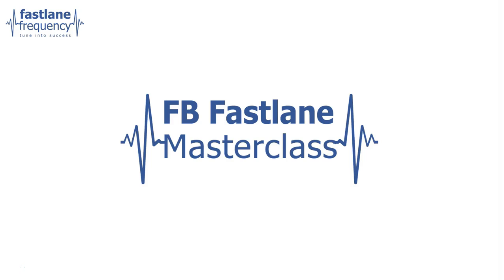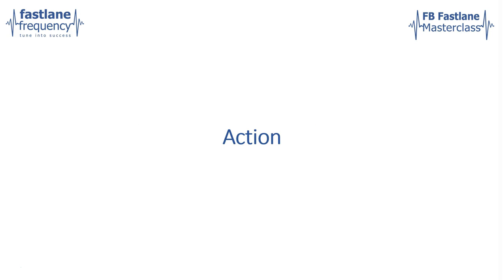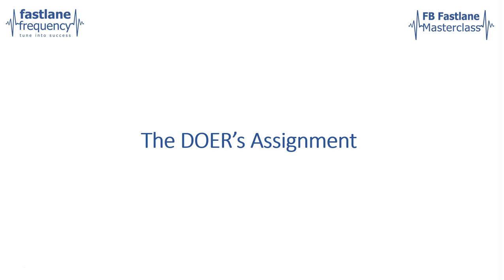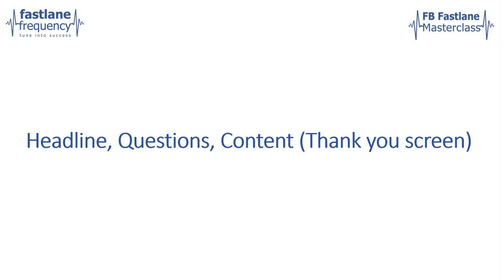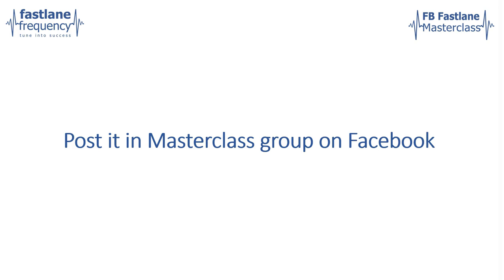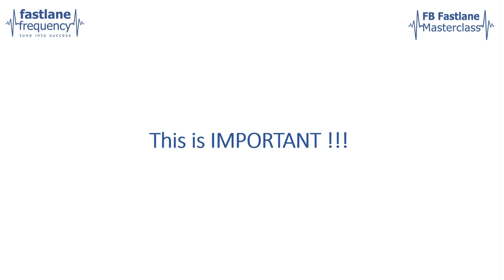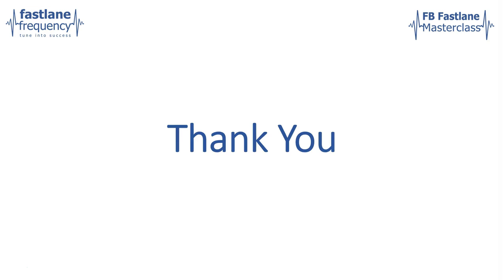[Episode#19] Real Estate Facebook Ads Masterclass – Action of The AIDEA Framework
Real Estate Facebook Ads Masterclass proudly presented by Chase Local Marketing

Chase Local is a Performance-Driven Digital Marketing Agency focused towards the Real Estate Industry in India. We help Real Estate Developers, Realtors, Agents, Freelancers, Employees & Digital Marketing Agencies handling Real Estate Clients to stay on top of their marketing campaigns and generate profitable results.

We offer Google Ads / PPC, Social Media Marketing, Native Ads, Remarketing Services to clients from the Real Estate Industry.

We are well known for creating cutting edge microsites (landing pages) for real estate projects that return high conversion rates.

For a thorough understanding of real estate facebook ads process, it is suggested that you watch the videos in sequence.

Real Estate Facebook Ads Masterclass Course Content:

[Episode#1] - Real Estate Facebook Ads Masterclass – Home Buyer Classifications
[Episode#2] - Real Estate Facebook Ads Masterclass – Luxury Home Buyer
[Episode#3] - Real Estate Facebook Ads Masterclass – Aspirational Home Buyer
[Episode#4] - Real Estate Facebook Ads Masterclass – Affordable Home Buyer
[Episode#5] - Real Estate Facebook Ads Masterclass – The One Thing
[Episode#6] - Real Estate Facebook Ads Masterclass – Foundation Module Best Practices
[Episode#7] - Real Estate Facebook Ads Masterclass – Foundation Module Discussion Call
[Episode#8] - Real Estate Facebook Ads Masterclass – Facebook Campaign Objectives
[Episode#9] - Real Estate Facebook Ads Masterclass – Targeting 101
[Episode#10] - Real Estate Facebook Ads Masterclass – Custom & Lookalike Audiences
[Episode#11] - Real Estate Facebook Ads Masterclass – Demand Hack Method
[Episode#12] - Real Estate Facebook Ads Masterclass – Targeting Module Discussion Call
[Episode#13] - Real Estate Facebook Ads Masterclass – AD Copy Fundamentals
[Episode#14] - Real Estate Facebook Ads Masterclass – The AIDEA Framework
[Episode#15] - Real Estate Facebook Ads Masterclass – Attention of The AIDEA Framework
[Episode#16] - Real Estate Facebook Ads Masterclass – Interest of The AIDEA Framework
[Episode#17] - Real Estate Facebook Ads Masterclass – Desire of The AIDEA Framework
[Episode#18] - Real Estate Facebook Ads Masterclass – Establish of The AIDEA Framework
[Episode#19] - Real Estate Facebook Ads Masterclass – Action of The AIDEA Framework (you are here)
[Episode#20] - Real Estate Facebook Ads Masterclass – AD Copy Best Practices
[Episode#21] - Real Estate Facebook Ads Masterclass – Follow-Up Sequences
[Episode#22] - Real Estate Facebook Ads Masterclass – Communication Channels
[Episode#23] - Real Estate Facebook Ads Masterclass – Zapier Integration
[Episode#24] - Real Estate Facebook Ads Masterclass – Messenger Bot Marketing by Guest Coach Slogan
[Episode#25] - Real Estate Facebook Ads Masterclass – Messenger Call Marketing Discussion Call
[Episode#26] - Real Estate Facebook Ads Masterclass – Frequent Scenarios
[Episode#27] - Real Estate Facebook Ads Masterclass – Plot Sales Strategies
[Episode#28] - Real Estate Facebook Ads Masterclass – Random Strategies
[Episode#29] - Real Estate Facebook Ads Masterclass – Channel Partner Set-Up
[Episode#30] - Real Estate Facebook Ads Masterclass – Festive Season AD Spend Management

Apart from the above masterclass, you can also access the fast track session by clicking on this link –

Alternatively, you can also check out our monthly subscription program, CHASE LOCAL LAB by clicking on this